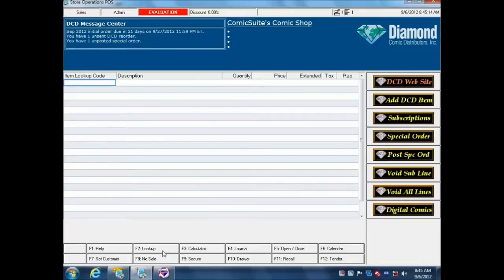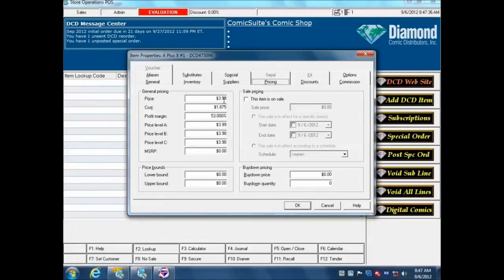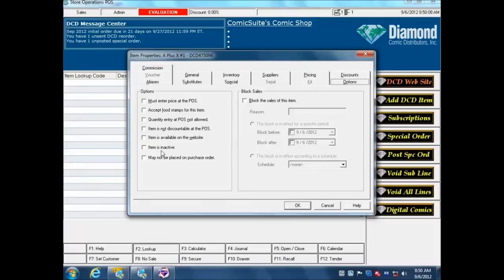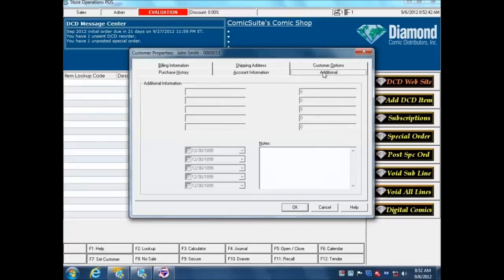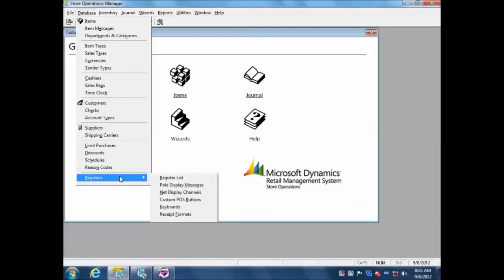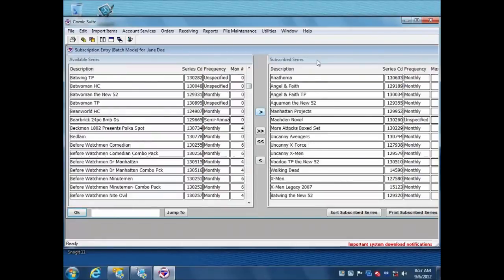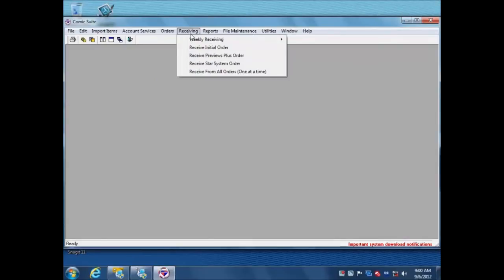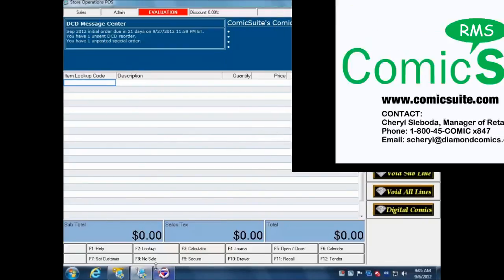RMS Comic Suite by Diamond Tutorial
John Obara, International Customer Service Manager